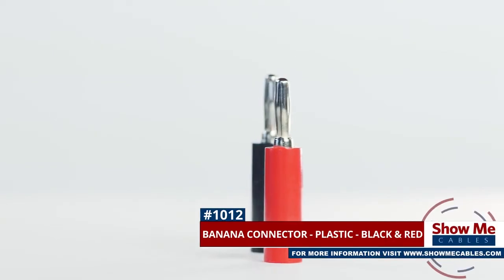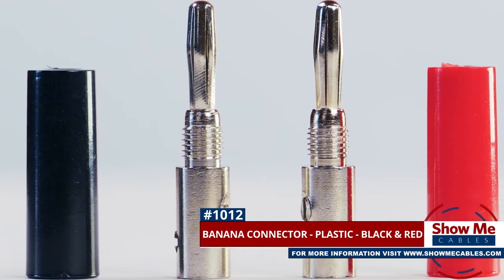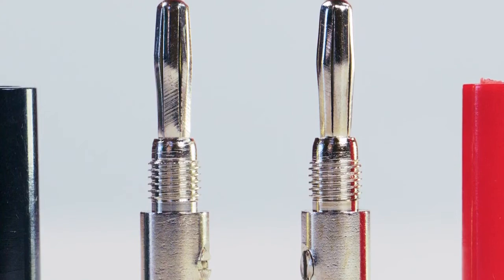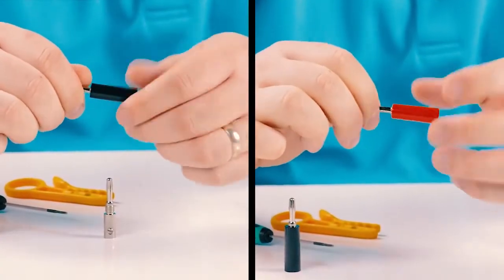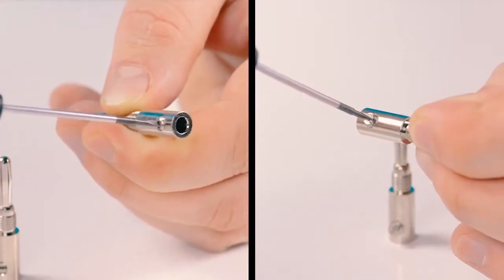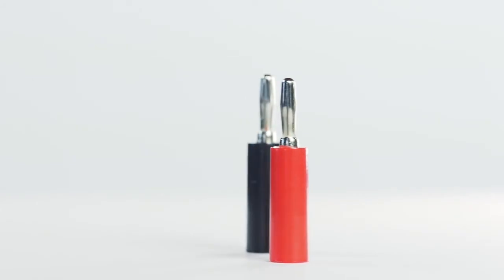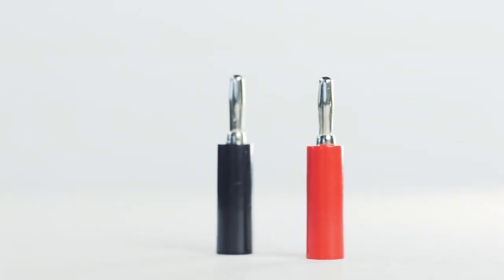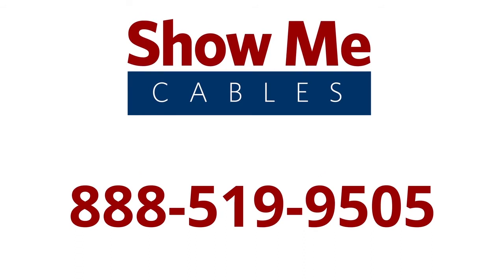Plastic Banana Plu -Black/Red #1012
These are the Plastic Banana Plug Connectors in Black and Red.

The connectors are easy to use and made using a lightweight reverse threaded plastic housing and sturdy metal plug construction.

It can accept speaker wire up to 10 gauge and utilizes a closed screw type installation.

Start by stripping back the cable jacket from your speaker wire.  Then strip the individual wires.

Unscrew each of the banana plugs.  Then, using a small screwdriver, unscrew the fasteners.  Insert the speaker wire into the plug and tighten the fasteners.  Then screw the plastic housing back onto the connector.

The Plastic Banana Plug Connectors will simplify your home theater setup and provide crisp audio fidelity.